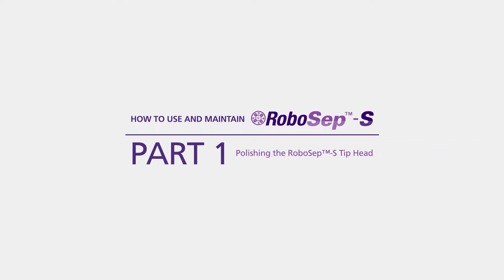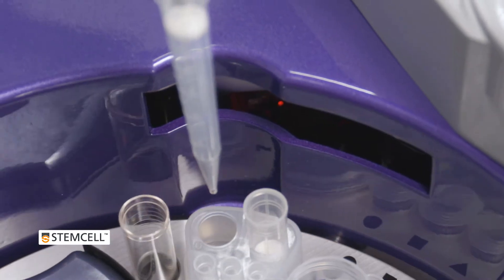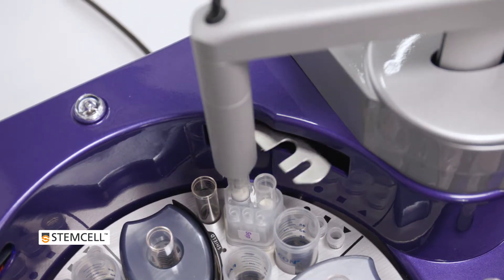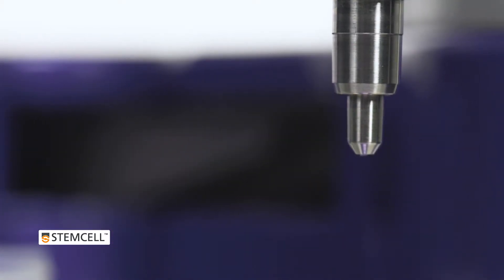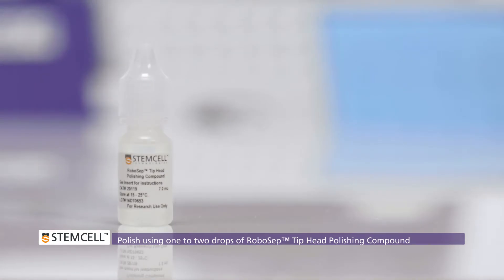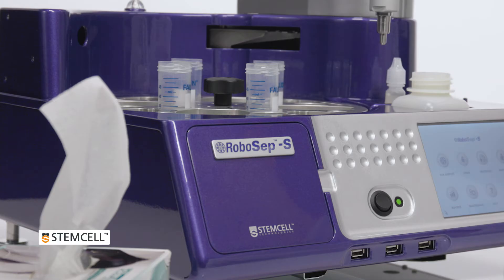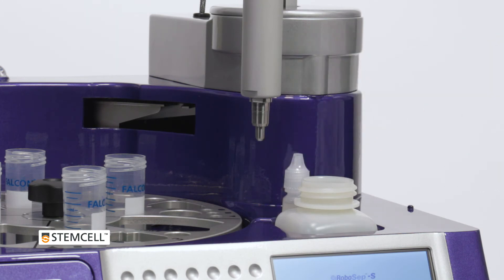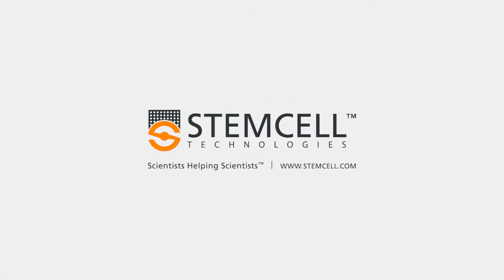Polishing the RoboSep™-S Tip Head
This series of videos gives a basic overview on how to use and maintain your RoboSep™-S. This specific video shows how to polish the tip head.